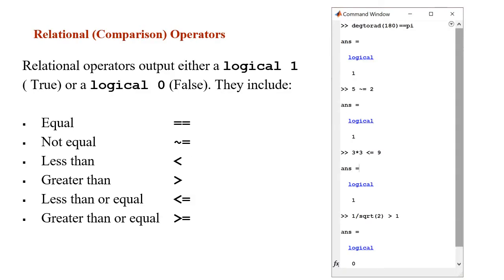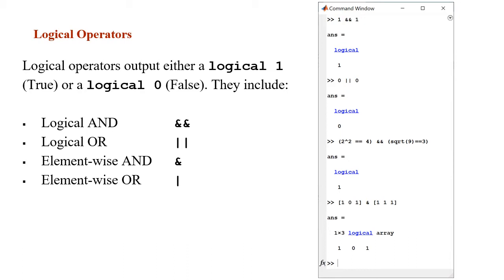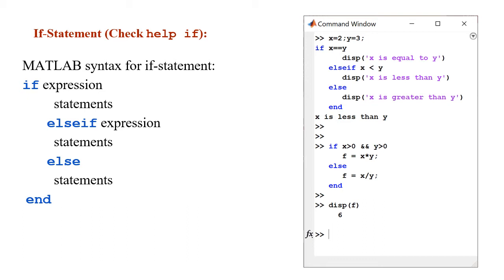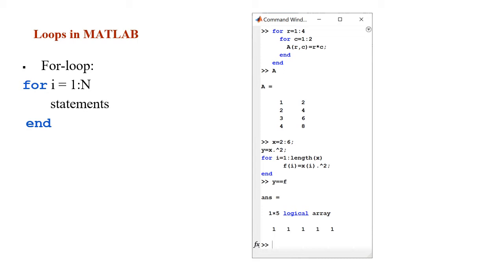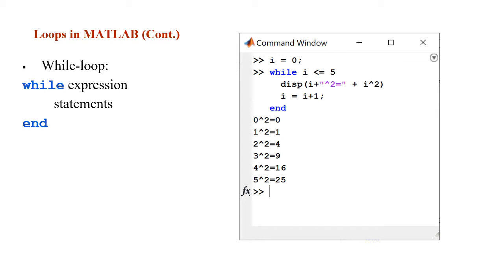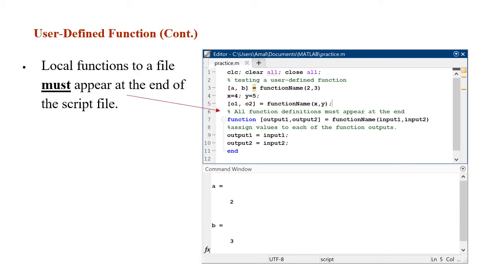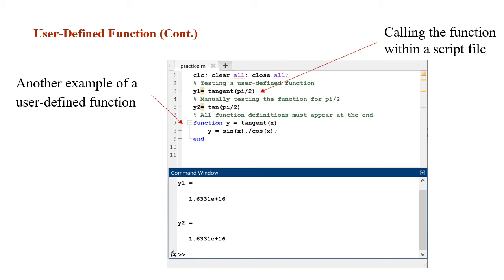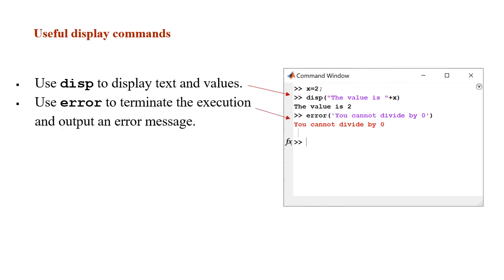User Defined Functions and Control Structures in MATLAB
CPEG 201L Lab 2 Lecture (Ch6-9)